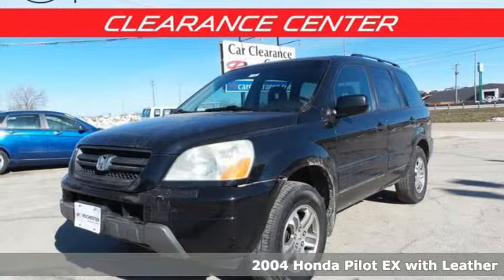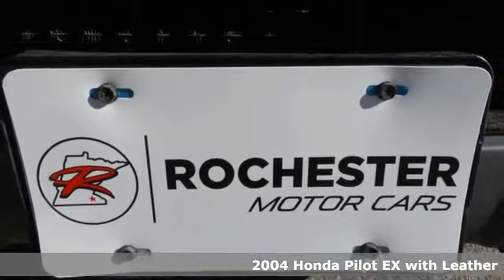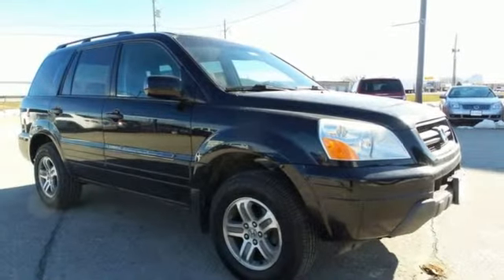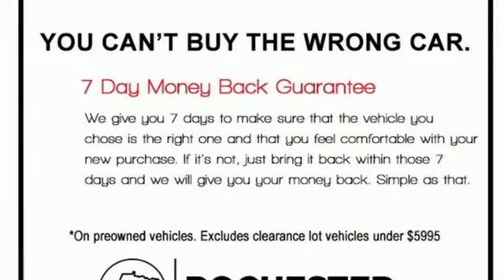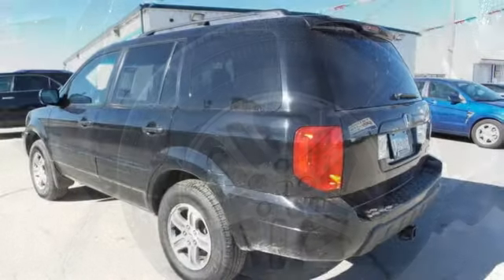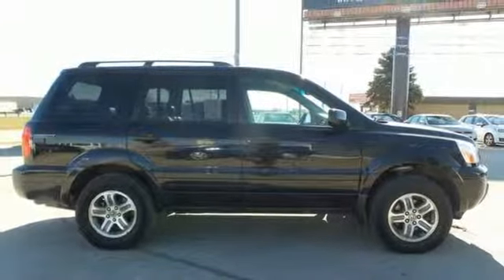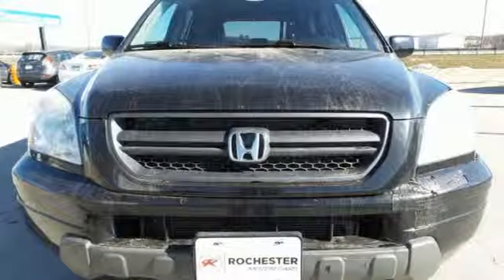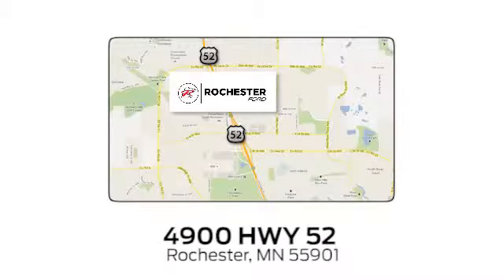Used 2004 Honda Pilot Rochester MN Winona, MN XTA6366 - SOLD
Year: 2004
Make: Honda
Model: Pilot
Trim: EX-L
Engine: 3.5L V6 SOHC 24V VTEC
Transmission: 5-Speed Automatic with Overdrive
Color: Black
Interior: Fern
Mileage: 159218
Stock #: XTA6366
VIN: 2HKYF18544H557476
Pilot EX-L Nighthawk Black Pearl Odometer is 34777 miles below market average! CARFAX One-Owner. Local Trade, AWD, 4WD, 3RD Row Seat, Heated Seats, Leather Seats, Trailer Hitch, Tow Package, Cruise Control, ABS brakes, Alloy wheels, Automatic temperature control, Power driver seat, Remote keyless entry, Steering wheel mounted audio controls.brbrStop by, call or email us today at Rochester Car Clearance Center. We look forward to earning your business!

Address:
4900 Highway 52 North